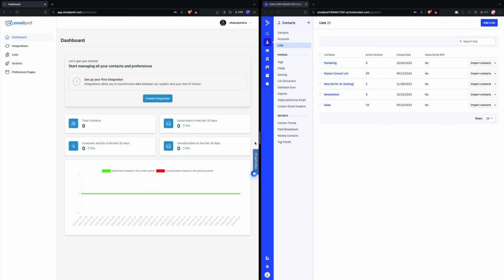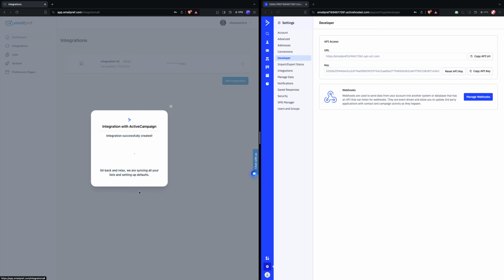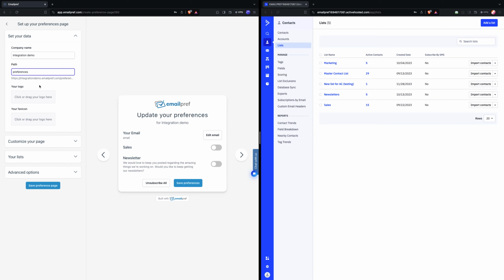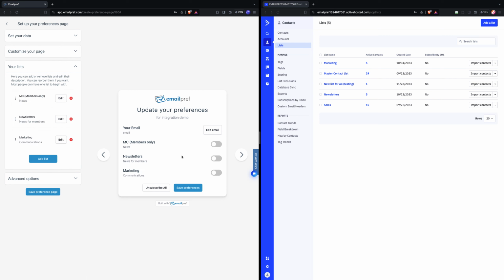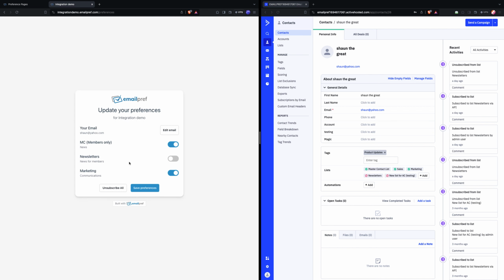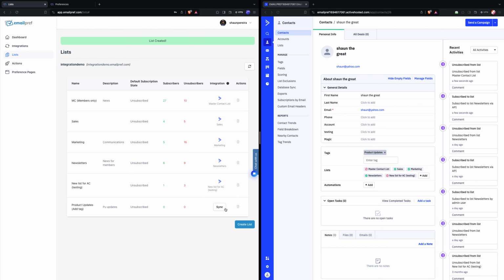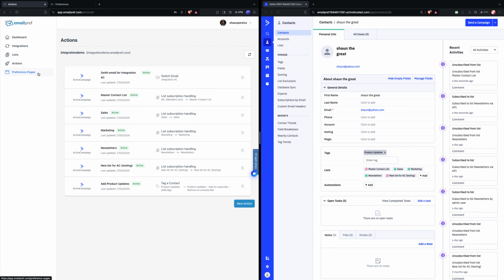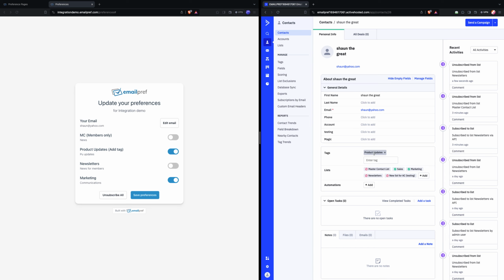Emailpref- ActiveCampaign Intgeration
A step by step step video about about Emailpref Preference Page Integration with ActiveCampaign